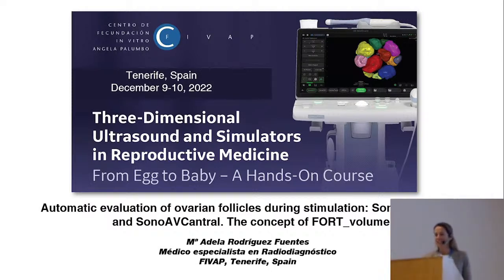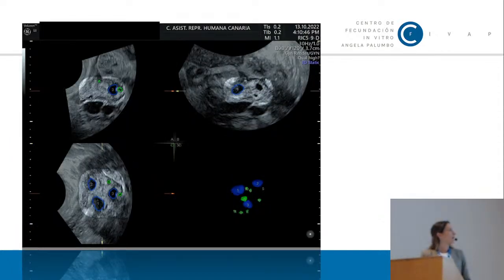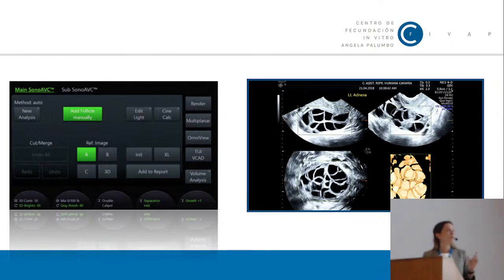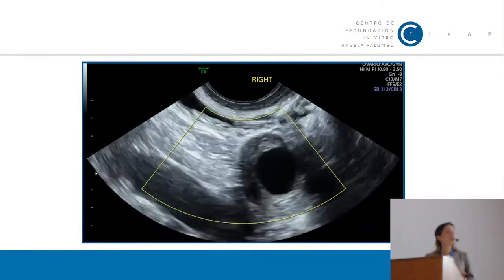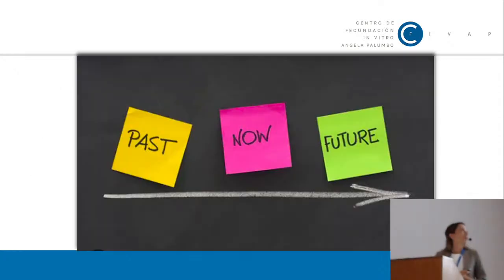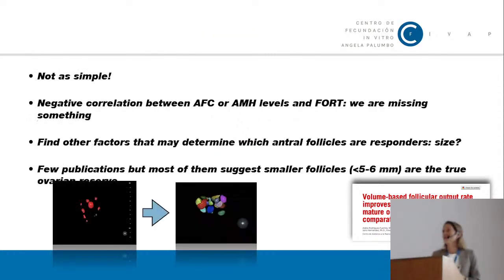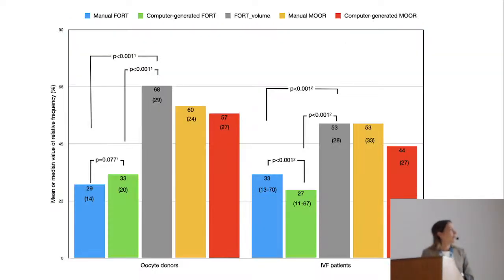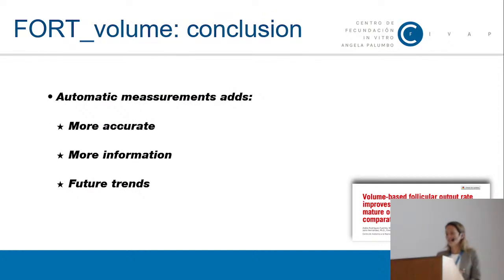Automatic Evaluation of Ovarian Follicles at Baseline and During Stimulation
Automatic Evaluation of Ovarian Follicles at Baseline and During Stimulation: SonoAVC antral and SonoAVC follicle. The Concept of "FORT_volume".
Adela Rodríguez-Fuentes, MD, FIVAP, Tenerife, Spain.